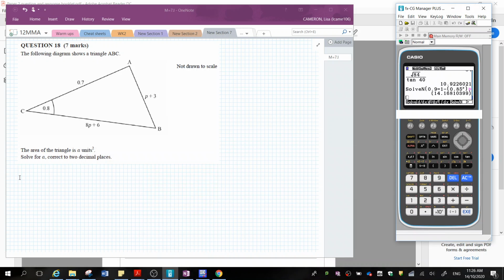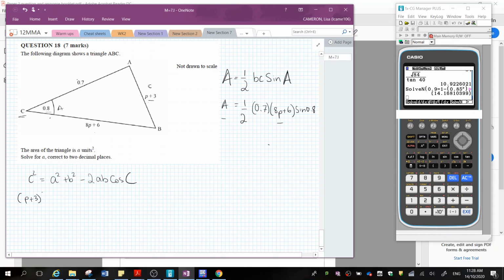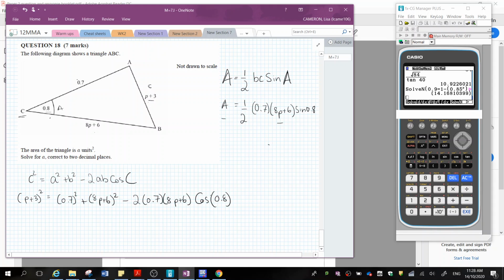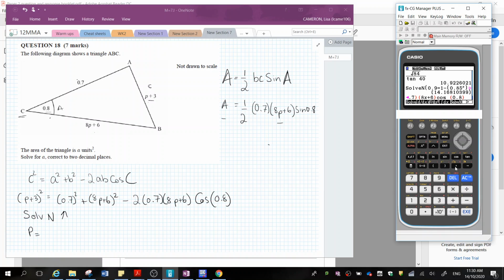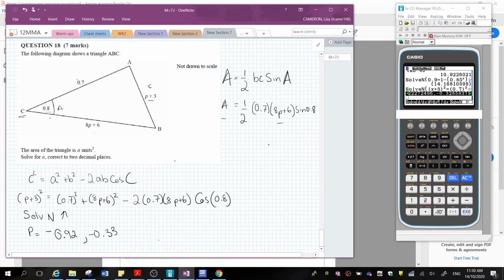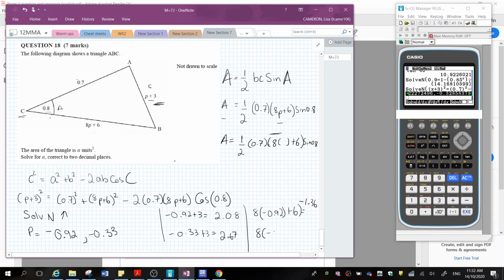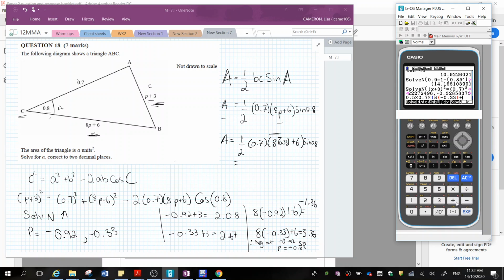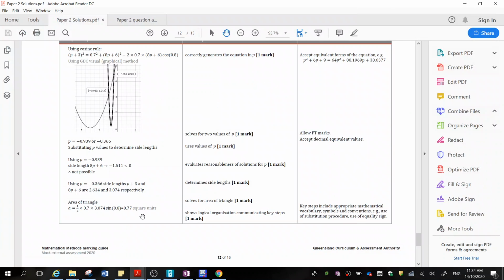Mock P2 Q18